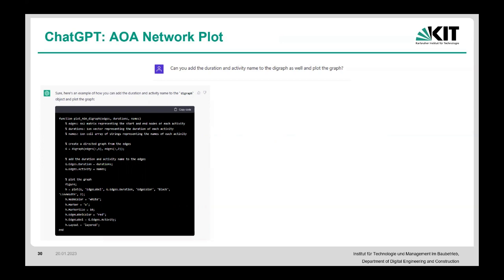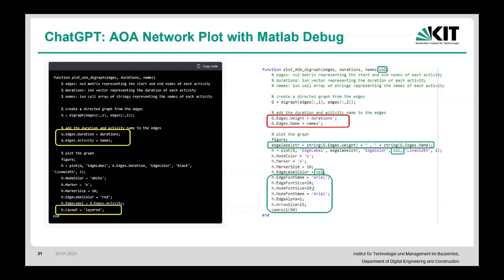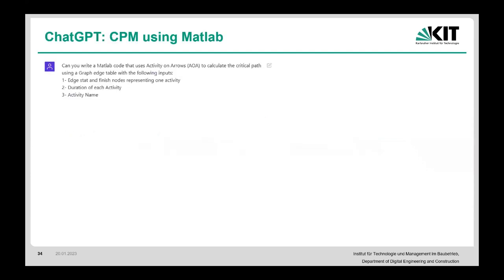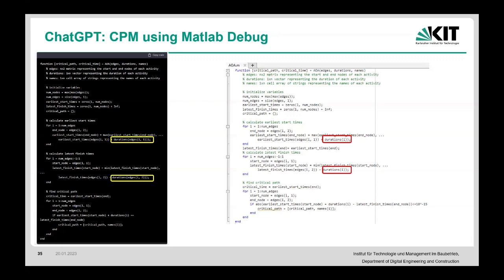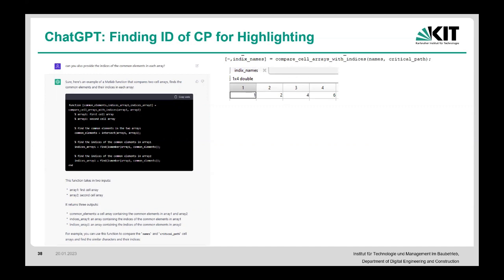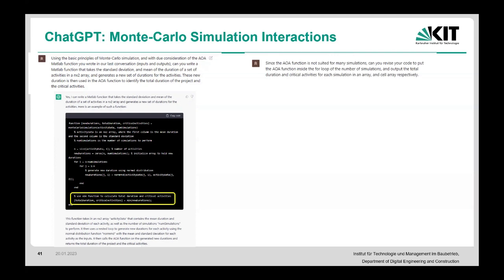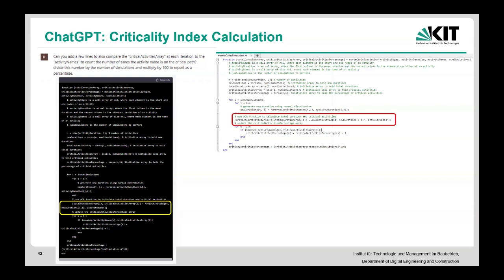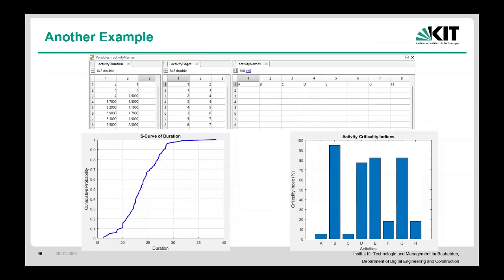Lecture 5. LLMs in Digital Construction Management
This 30 minute mini-lecture is a part of my M.Sc. course, called, Digital Engineering and Construction (DEC), at the Karlsruhe Institute of Technology (KIT). In this course, I typically use one lecture to discuss the basic principles of scheduling (e.g., CPM, PDM, PERT, Monte Carlo Simulation, etc.) within the context of Digital Construction Management. In this Lecture, I decided to go a step further and incorporate our new friend, ChatGPT, to help develop some Matlab functions to support the programming side, particularly since the audience consists of mainly civil, architectural, and construction engineering students with little knowledge of programming.

From my experience, I believe our new friend can support the automation of many common tasks in the near future, particularly pertaining to digital engineering and construction :)